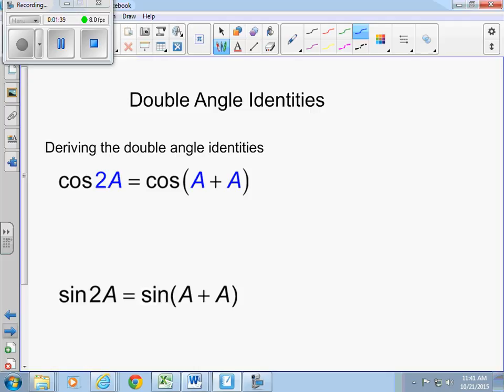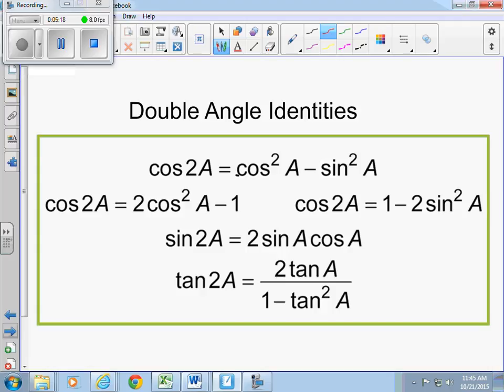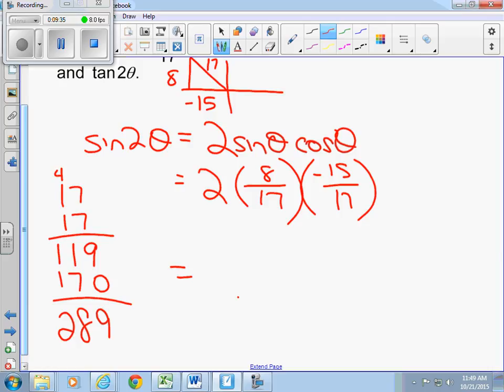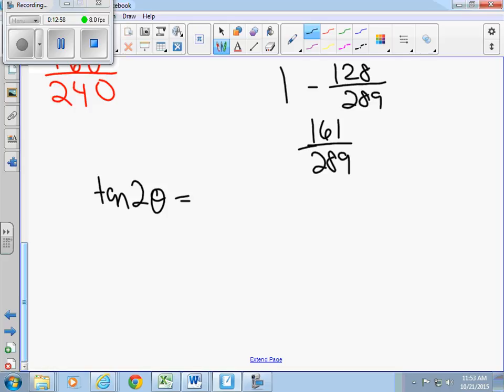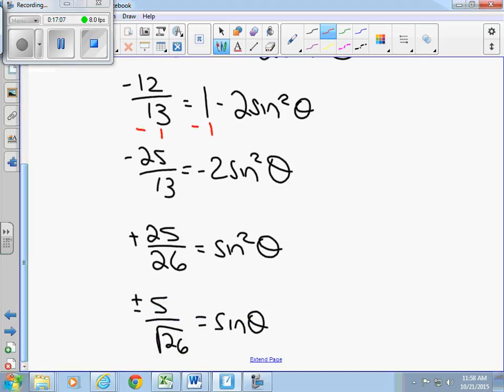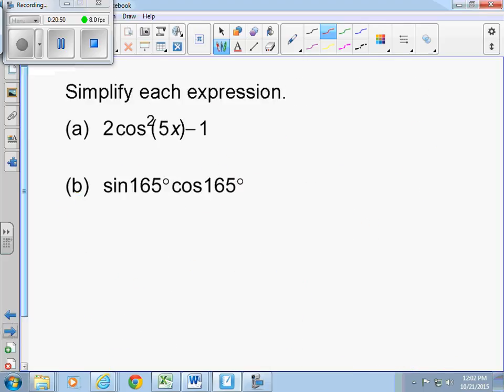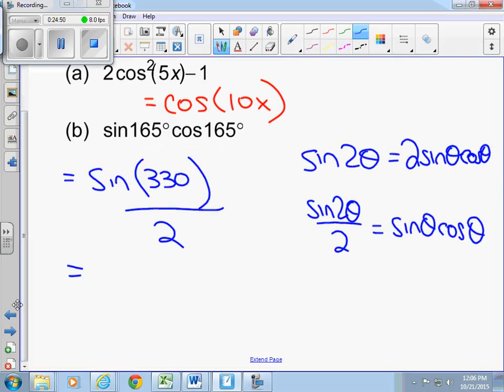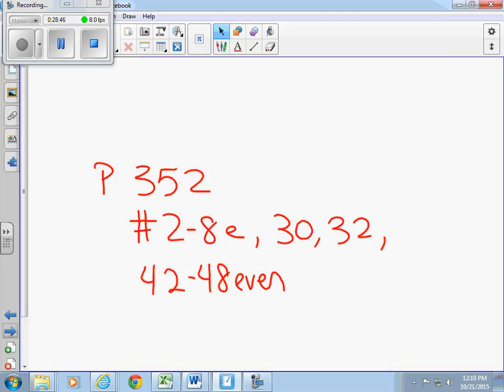October21 1210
Description